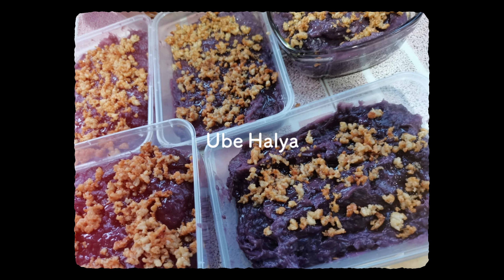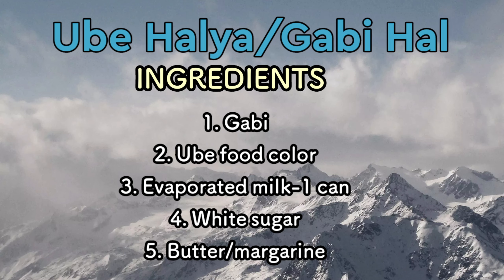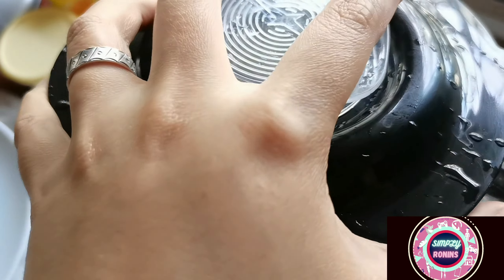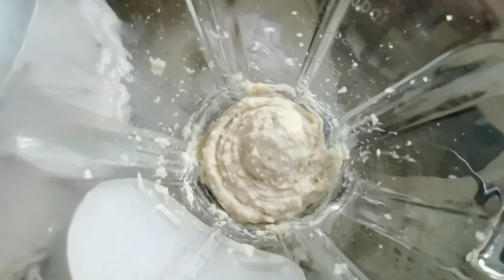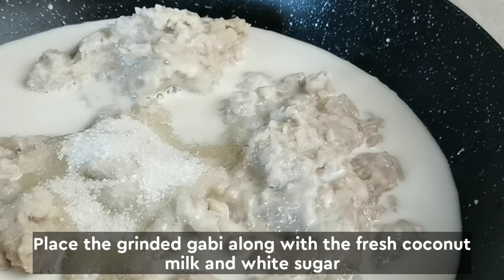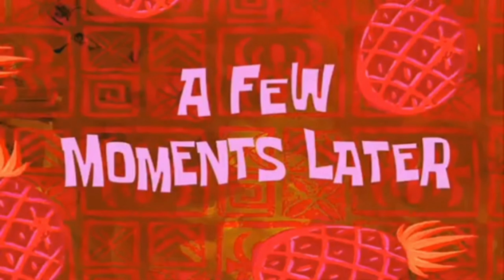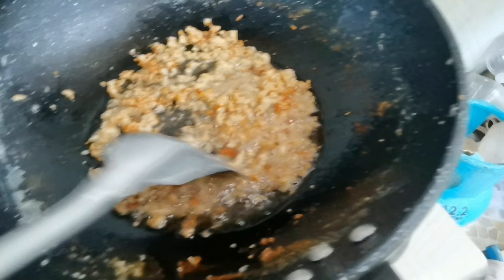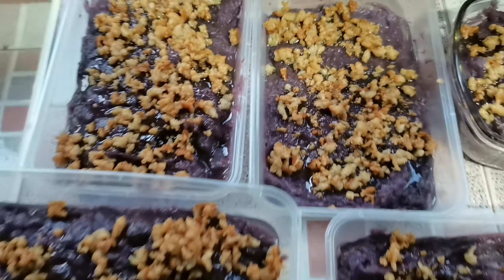UBE HALYA and BIKO| How To Cook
Ube Halya is a Philippine dessert made from boiled and mashed purple yam. It can also be incorporated in other desserts such as halo-halo. However, for this recipe, I used gabi instead of ube.

After cleaning, boil and peel the Gabi then grate and mashed it down. Put the mashed Gabi in a saucepan along with the white sugar and gata from coconut. The mixture is then stirred and food color (purple) is added until thickened. Butter or margarine is added while continuous stirring is happening avod burning the mixture and sticking too much on the saucepan.
Once the desired thickness and taste is achieved, just let it cool and set aside and then prepare the latik which will be then used as topping for the halya.